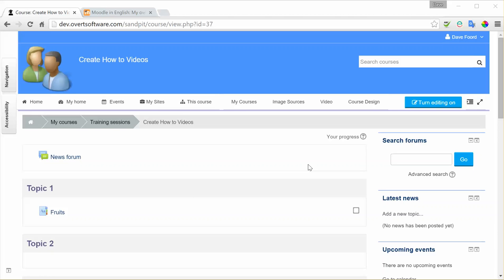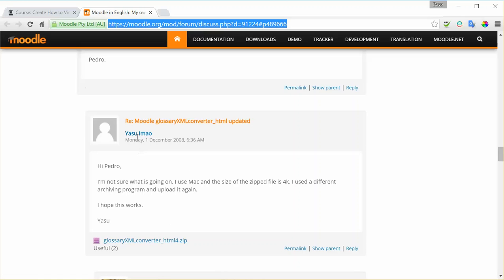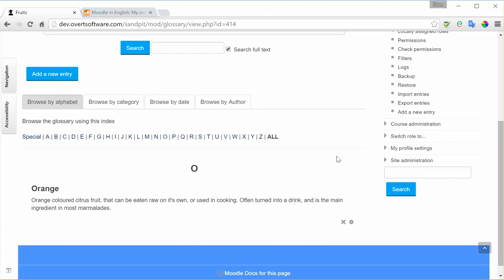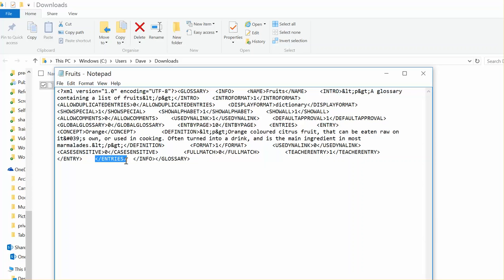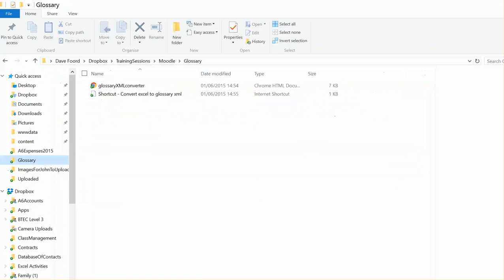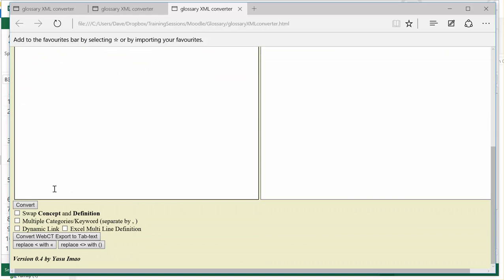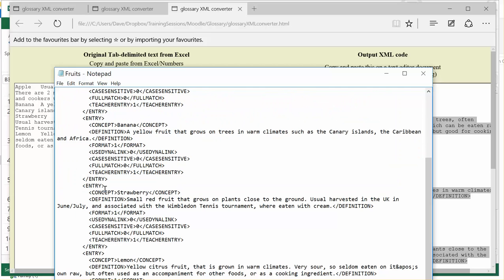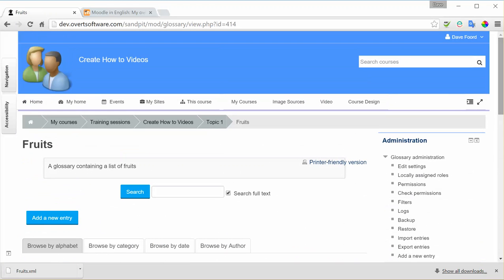bulk uploading terms to a Moodle Glossary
Video showing how it is possible to quickly populate a Moodle glossary from an existing source of data such as a spreadsheet or table in a word document.

Please note, the above file is accessed and used entirely at own risk.